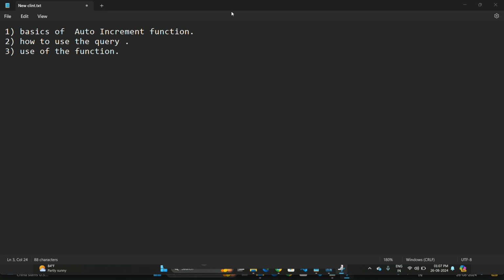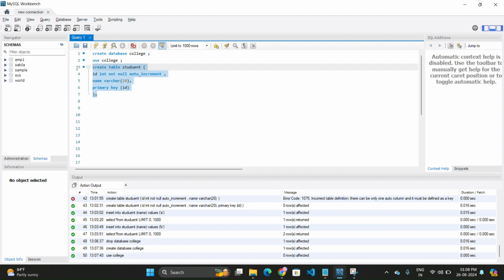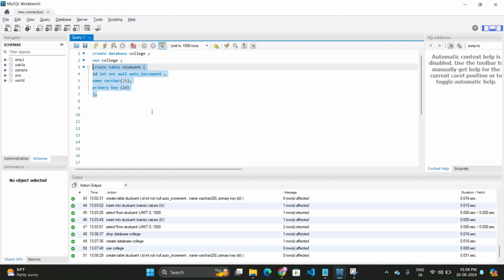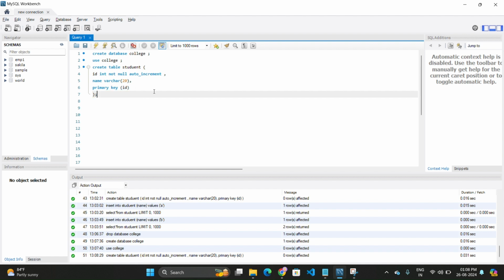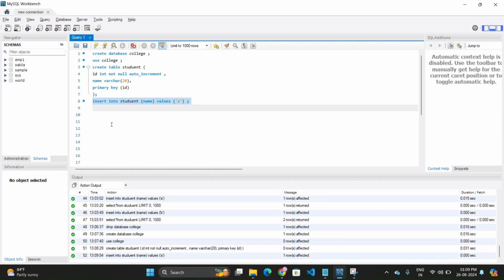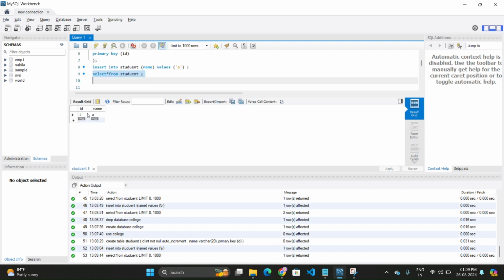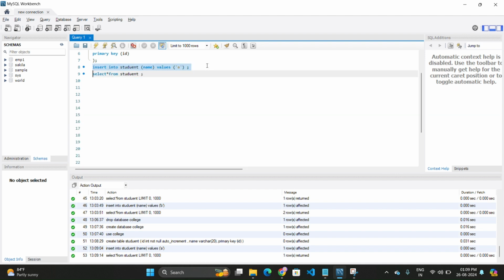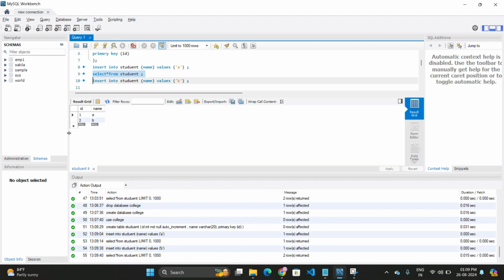"🆙 Basics of the AUTO_INCREMENT Function in MySQL: A Complete Guide 📈🔧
The AUTO_INCREMENT function in MySQL automatically generates a unique value for a column, usually used for primary keys. It starts at 1 and increments by 1 for each new row. You can set the initial value and increment step, and the counter can be reset using ALTER TABLE.